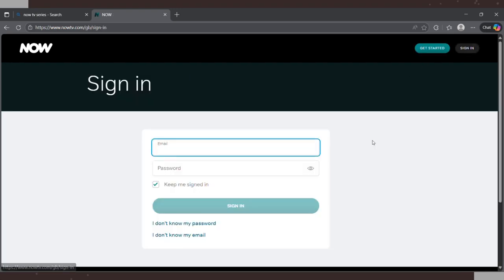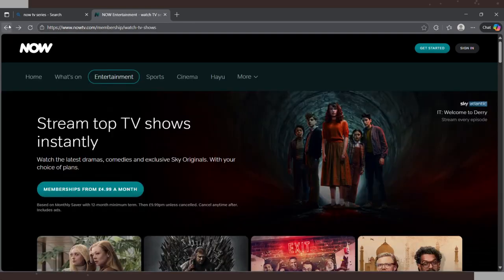How To Cancel NOW TV Membership & Free Trial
In this video, you’ll learn how to cancel your NOW TV membership or free trial step by step. Whether you’re using your phone, tablet, or PC, this tutorial shows exactly where to go, what to click, and how to confirm cancellation so you won’t be charged. By the end, your NOW TV subscription will be canceled safely and easily.